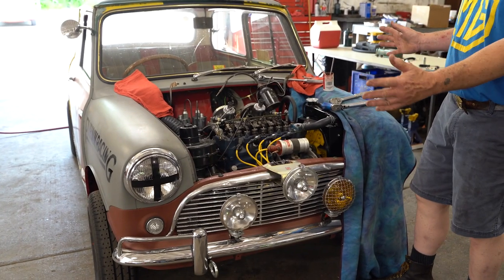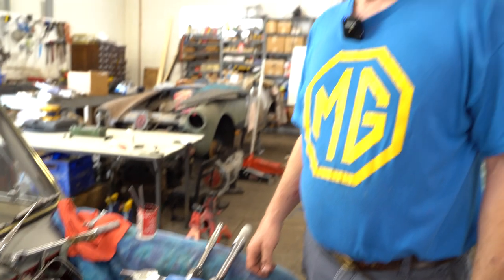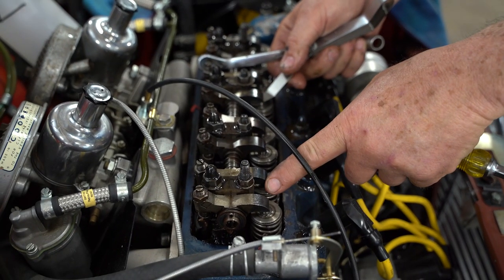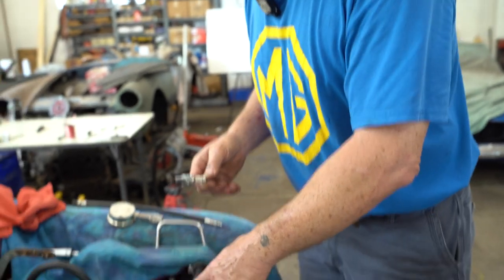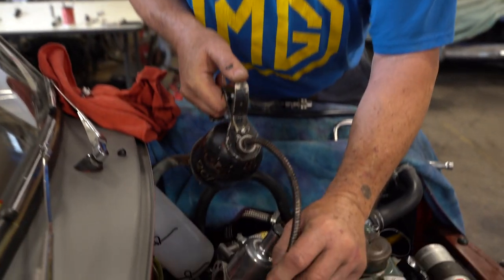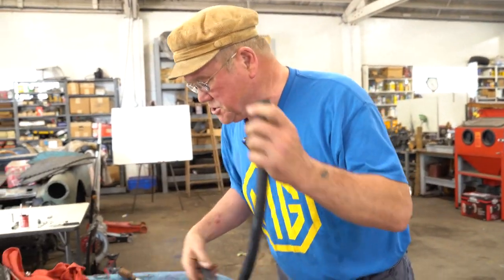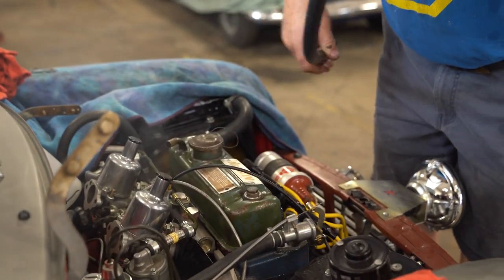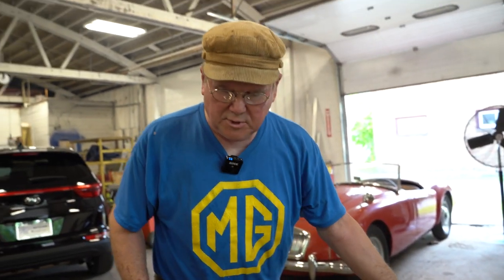343 MG Tech | ULTIMATE MINI RAT ROD: Complete A-Series Engine Tune Up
In this video, John Twist features and tunes the A-series engine on FrankenMini, the ultimate Mini Cooper Rat Rod! John Twist walks through the (almost) complete process of tuning the engine (with the exception of timing), mentioning similarities to the MG Midget and B-Series engines along the way. Safety Fast!

Check out this FrankenMini animation put together by Max Purwin (featuring the Mini featured in this video!)

Join the newsletter and check out more resources at University Motors